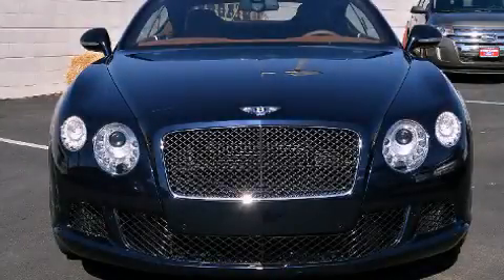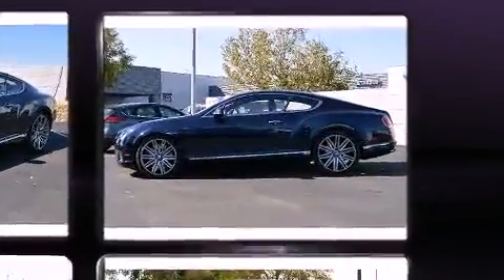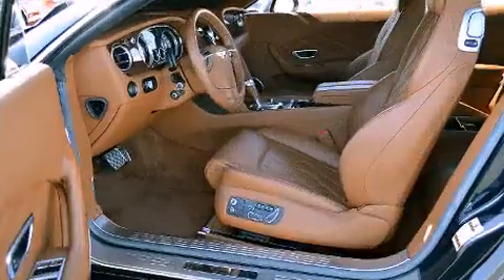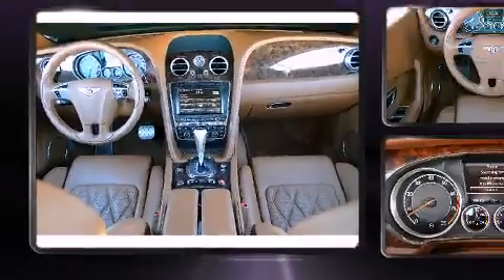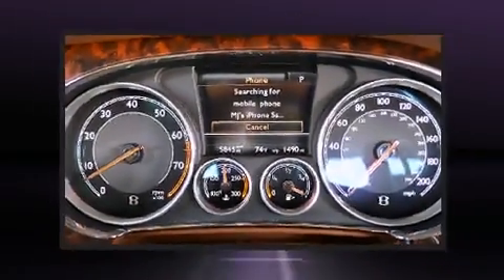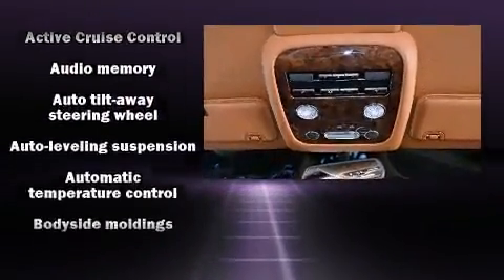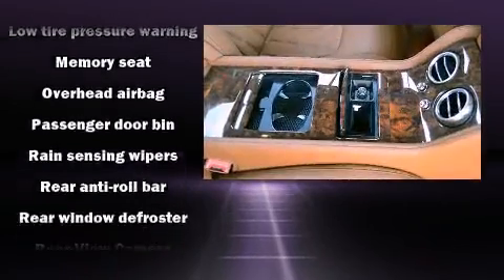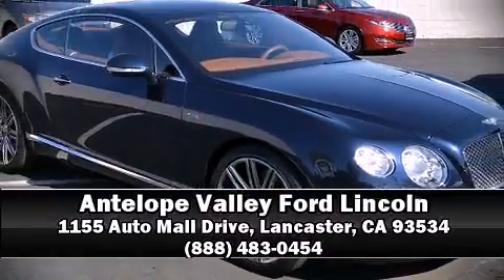2013 Bentley Continental GT Speed in Lancaster, CA 93534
Take command of the road in the 2013 Bentley Continental GT. With fewer than 3,000 miles on the odometer, this car offers power, spaciousness and durability in a refined and innovative package! Smooth gearshifts are achieved thanks to the powerful 12 cylinder engine, and load leveling rear suspension maintains a comfortable ride. Well tuned suspension and stability control deliver a spirited, yet composed, ride and drive Turbocharger technology provides forced air induction, enhancing performance while preserving fuel economy. It distinguishes itself from the competition with features such as: power trunk closing assist, front and rear reading lights, a leather steering wheel, a power seat, automatic dimming door mirrors, high intensity discharge headlights, and 1-touch window functionality. Passenger security is always assured thanks to various safety features, such as: head curtain airbags, front SIDE impact airbags, traction control, brake assist, a security system, and 4 wheel disc brakes with ABS. Sophisticated all wheel drive technology maintains a firm grip on the road. A Carfax history report indicates just one previous owner. You will have a pleasant shopping experience that is fun, informative, and never high pressured. Stop by our dealership or give us a call for more information.